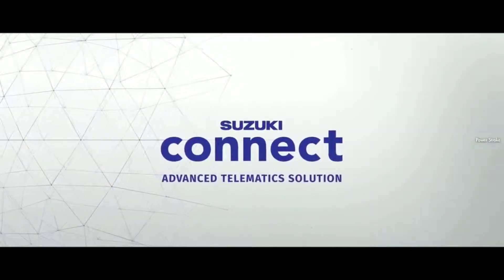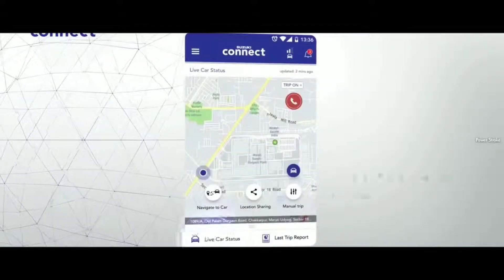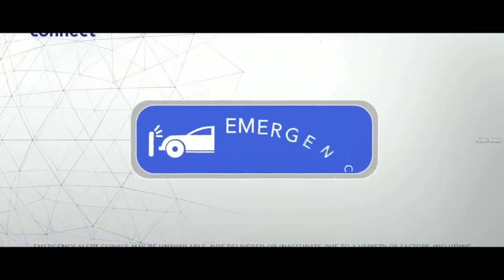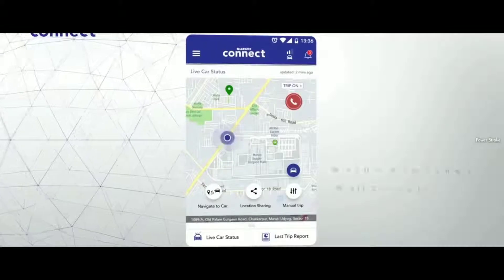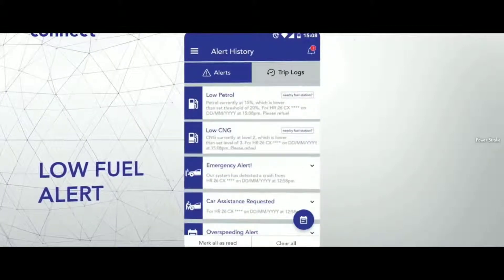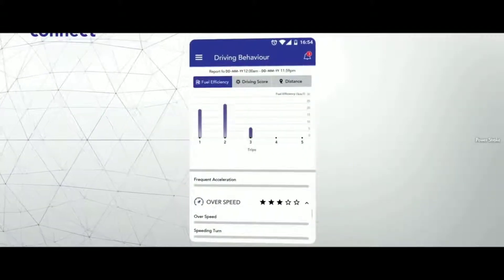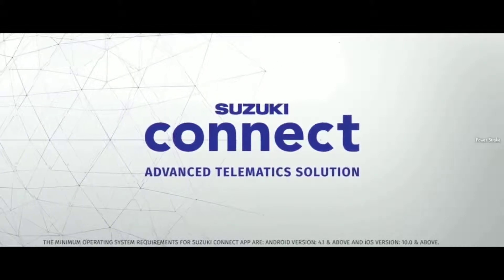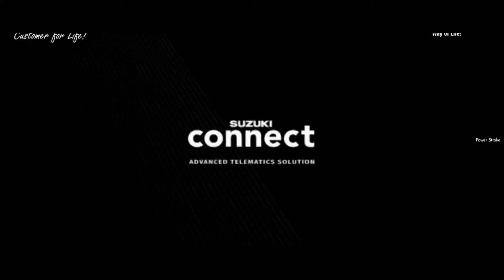SUZUKI CONNECT, CONTACT YOUR MOBILE PHONE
Maruti suzuki INDIA LTD, MARUTI SUZUKI BOLENO , S-CROSS XL-6